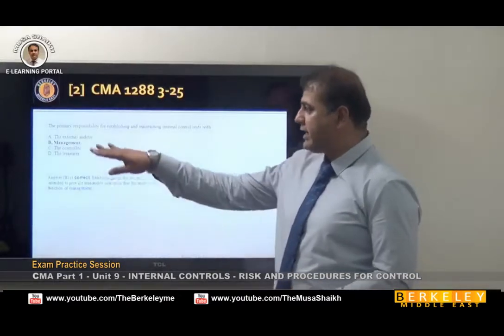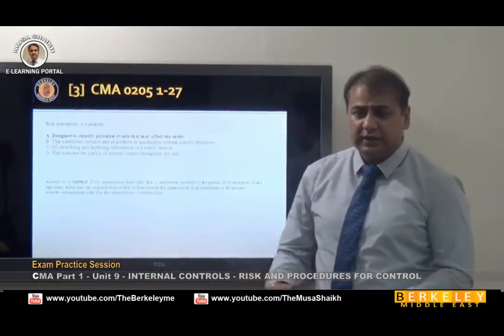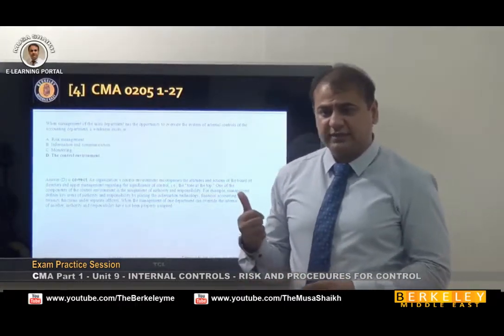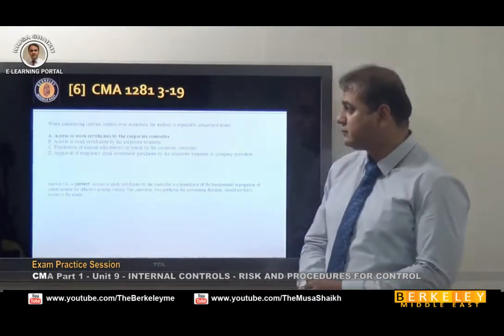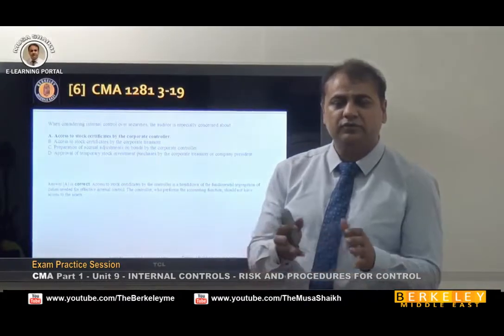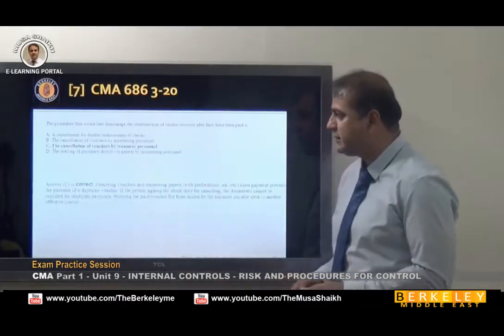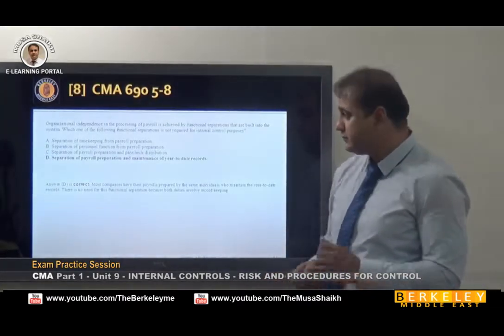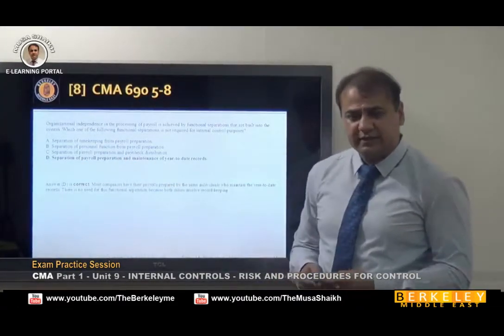CMA Exam Tips Revealed | Real Practice Questions Solved by Musa Shaikh | Berkeley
𝐂𝐫𝐚𝐜𝐤 𝐭𝐡𝐞 𝐂𝐌𝐀 𝐄𝐱𝐚𝐦 𝐰𝐢𝐭𝐡 𝐑𝐞𝐚𝐥 𝐏𝐫𝐚𝐜𝐭𝐢𝐜𝐞 𝐐𝐮𝐞𝐬𝐭𝐢𝐨𝐧𝐬 𝐋𝐞𝐝 𝐛𝐲 𝐌𝐮𝐬𝐚 𝐒𝐡𝐚𝐢𝐤𝐡
Are you really prepared for the 𝐂𝐌𝐀 𝐞𝐱𝐚𝐦? In this focused practice session, 𝐌𝐮𝐬𝐚 𝐒𝐡𝐚𝐢𝐤𝐡 takes you through real world 𝐂𝐌𝐀 style questions the kind that test not just your memory, but your mindset.

𝐈𝐧𝐬𝐢𝐝𝐞 𝐓𝐡𝐢𝐬 𝐒𝐞𝐬𝐬𝐢𝐨𝐧:
Solve complex CMA MCQs with live explanations
Understand the logic behind every correct and wrong option
Identify patterns in how CMA examiners frame questions
Learn how to avoid the most common traps CMA students fall into

𝐖𝐡𝐲 𝐓𝐡𝐢𝐬 𝐏𝐫𝐚𝐜𝐭𝐢𝐜𝐞 𝐒𝐞𝐬𝐬𝐢𝐨𝐧 𝐌𝐚𝐭𝐭𝐞𝐫𝐬:
Most CMA candidates get stuck not because they don’t study, but because they don’t practice smart. This session gives you a direct look at how 𝐂𝐌𝐀 𝐬𝐮𝐜𝐜𝐞𝐬𝐬 is built question by question, concept by concept.

𝐊𝐞𝐲 𝐀𝐫𝐞𝐚𝐬 𝐘𝐨𝐮’𝐥𝐥 𝐂𝐨𝐯𝐞𝐫:
Cost Behavior & Variance Analysis
Performance Measures & Risk Assessment
Budgeting Techniques & Forecasting
Strategic Decision Making Scenarios

𝐀𝐛𝐨𝐮𝐭 𝐭𝐡𝐞 𝐈𝐧𝐬𝐭𝐫𝐮𝐜𝐭𝐨𝐫 𝐌𝐮𝐬𝐚 𝐒𝐡𝐚𝐢𝐤𝐡:
Renowned for his clarity and command over CMA concepts, 𝐌𝐮𝐬𝐚 𝐒𝐡𝐚𝐢𝐤𝐡 breaks down complex ideas into clear, exam focused strategies. His approach helps thousands of global candidates move from confusion to confidence.